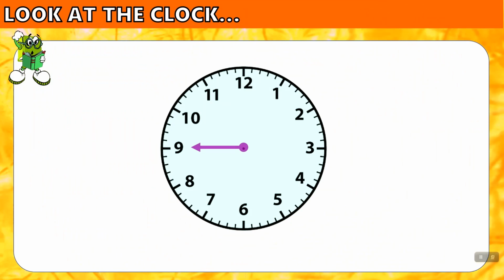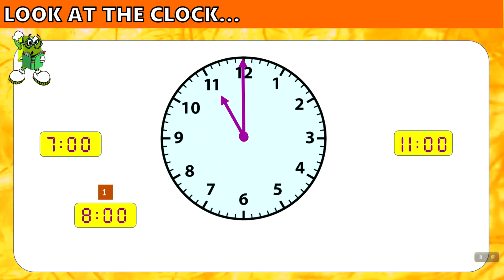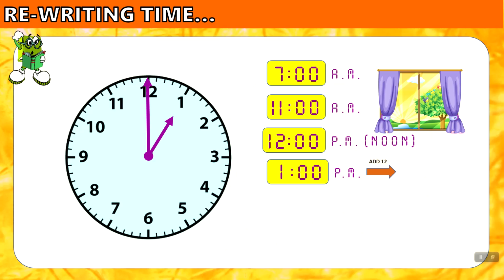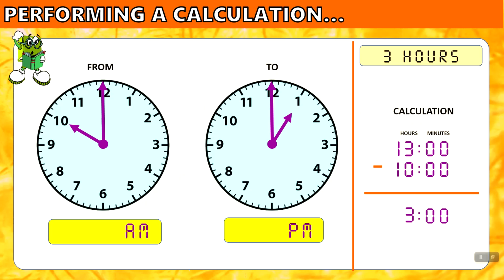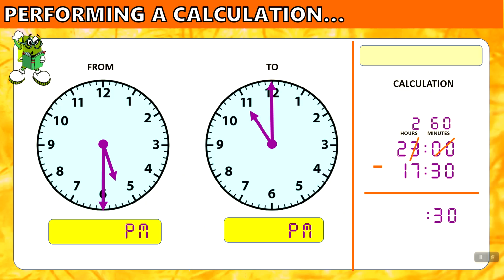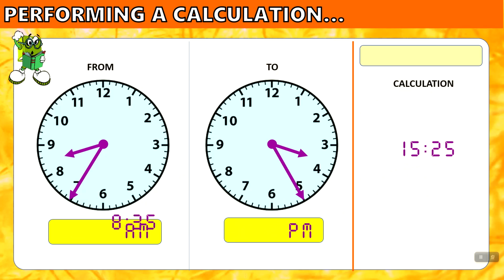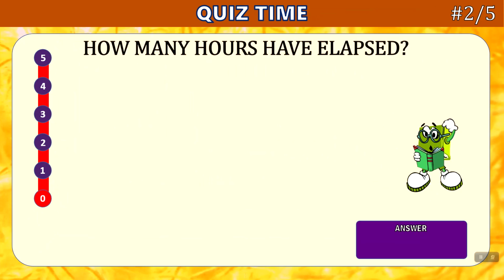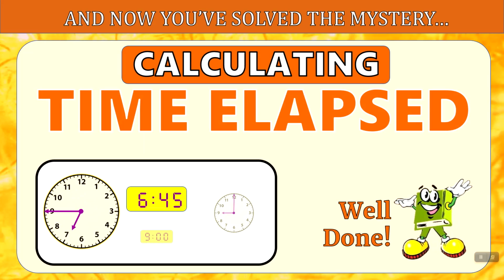Measurement: Telling Time Elapsed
In this video you will learn:

1. How to  Calculate Time Elapsed from one time to another